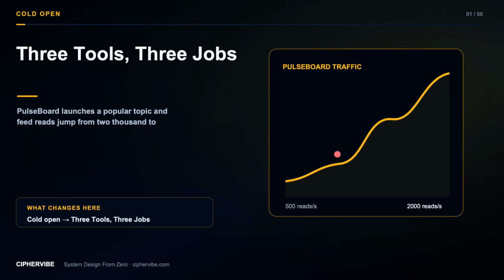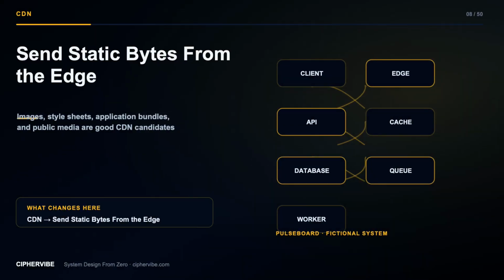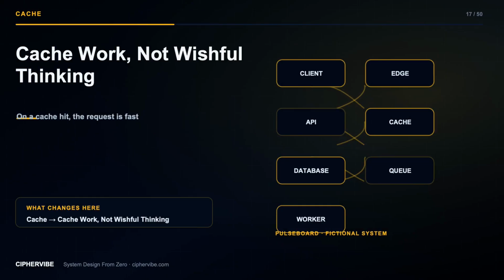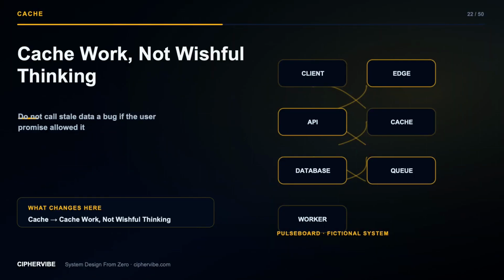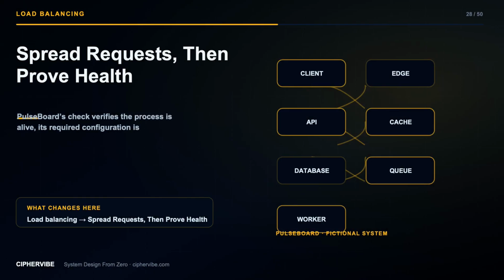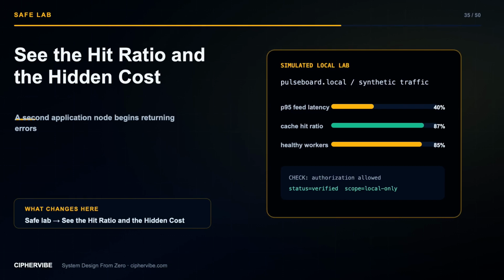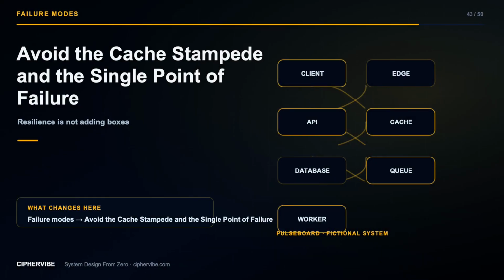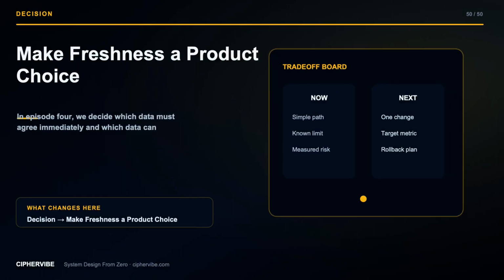Caching, CDNs, and Load Balancing: Scale Reads Safely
CipherVibe System Design From Zero teaches practical system design through the original fictional PulseBoard app. This diagram-led lesson uses safe, local-only simulations and synthetic traffic.

This content is general education. Validate architecture and controls in your own authorized environment.